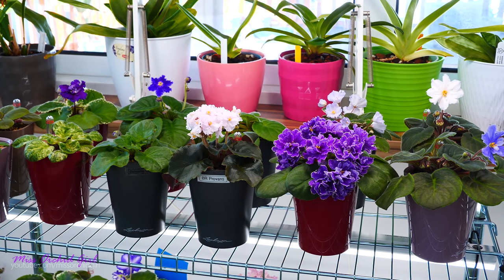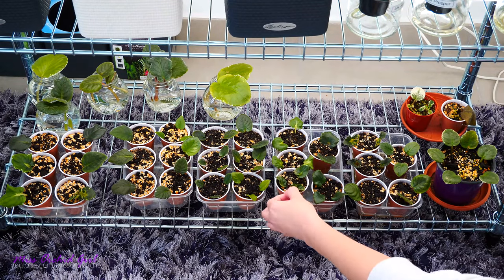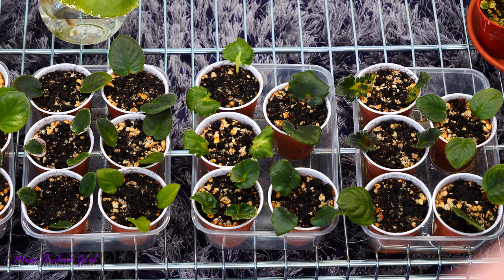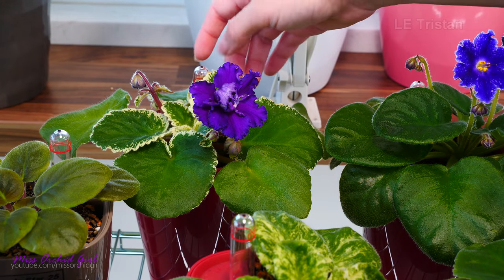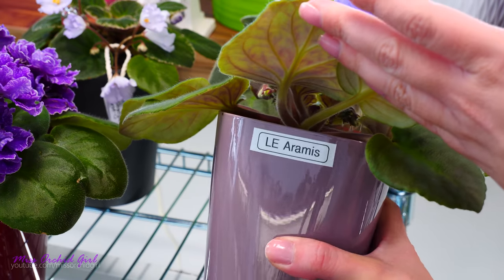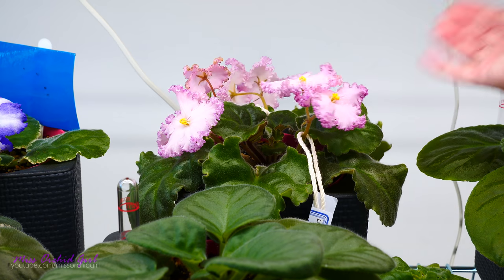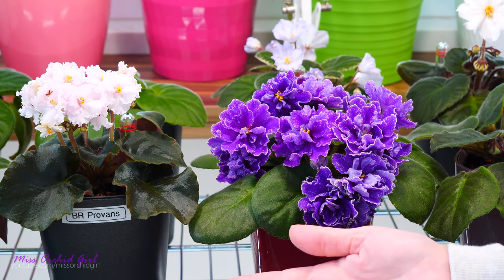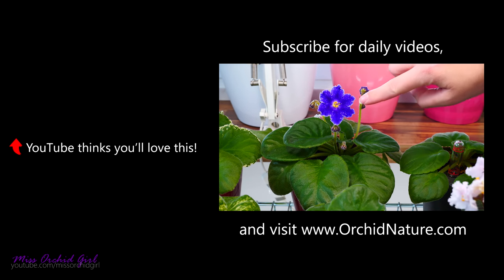African Violet Updates! - Blooms, Chimeras, Sports, Leaf cuttings & more!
Today we take a look at my African Violets and see how they're been growing in the past weeks!

I recently purchased some leaves to propagate them and they look great! Here is the seller

Many of my violets are now in bloom or have buds and I've also discovered some sports!

I also obtained a chimera, which looks fabulous!

I am looking forward to the hybrids that I created, a video will come soon on the whole process!

🌸 Want to send me something? Here's my address!
Orchid Nature
🌸 My environment:
Subtropical climate, hot summers and mild winters
60-90% humidity, always breezy